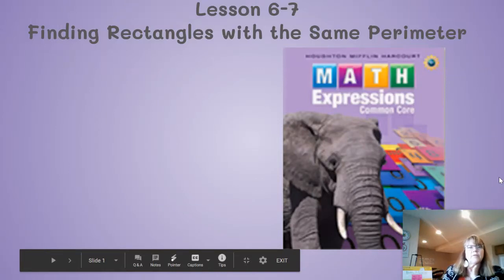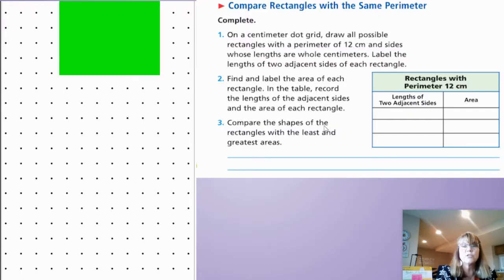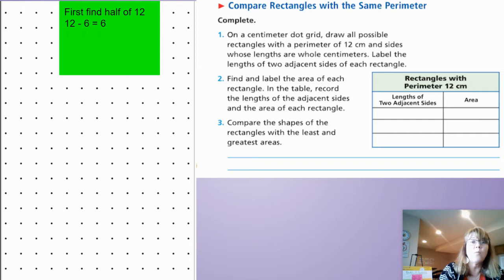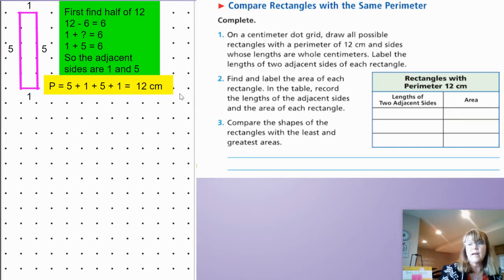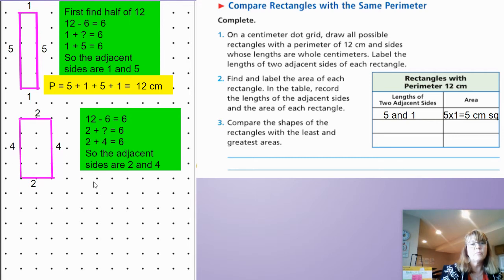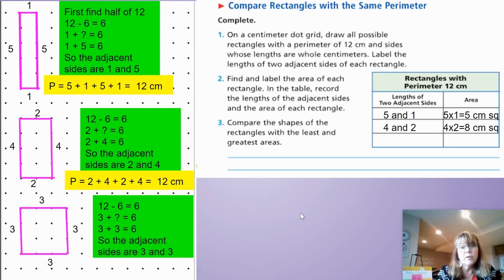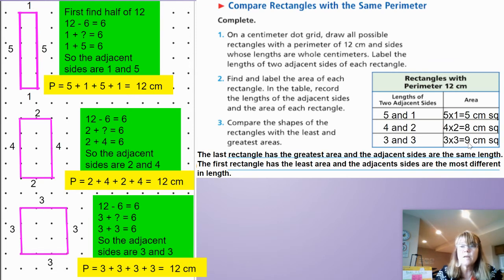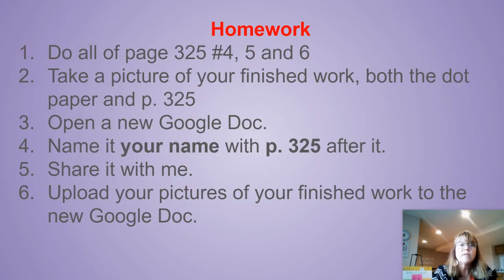Math p. 325 rectangles with the same perimeter